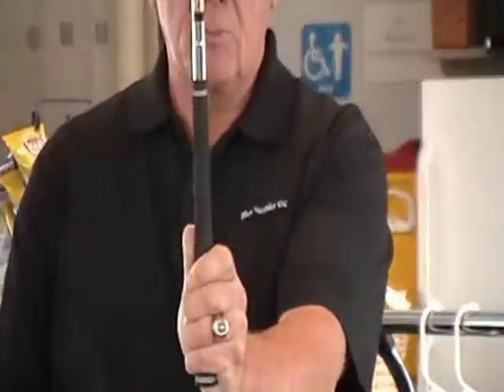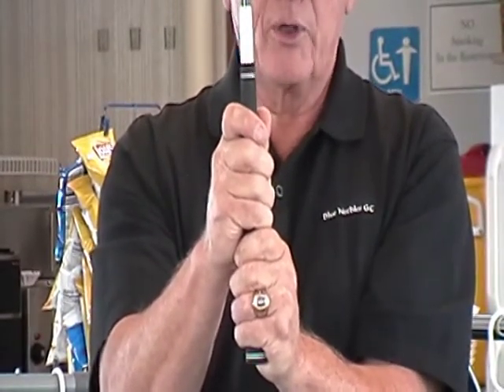THE GOLF GRIP AND THE GRIP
A video explaining how to hold the golf club with the three types of grips.  Also talks about the size of grips and their effects on the ball flight.